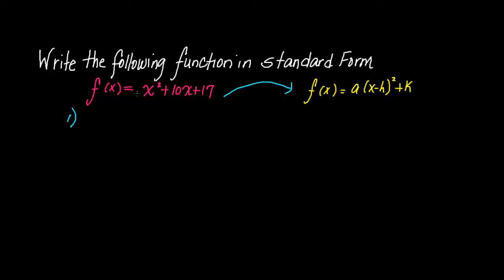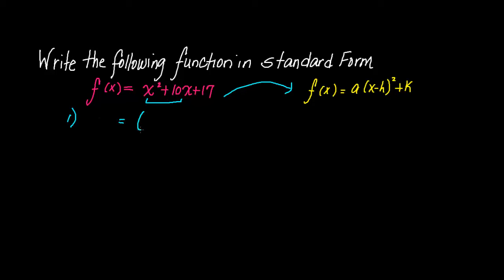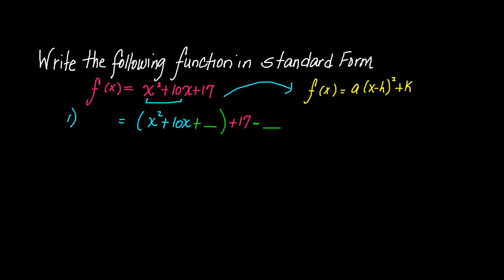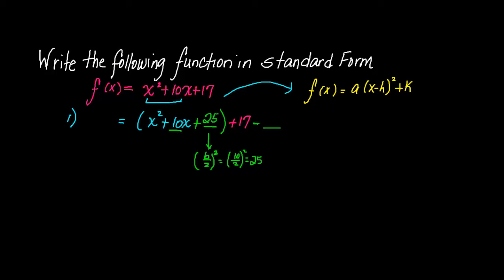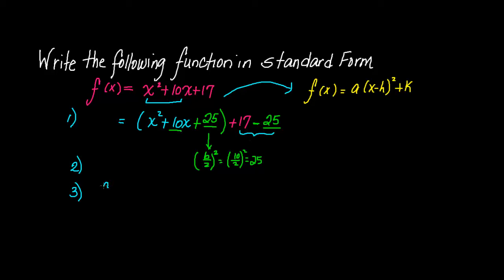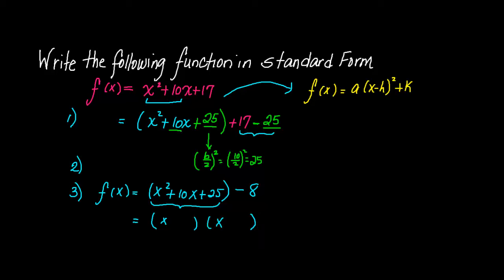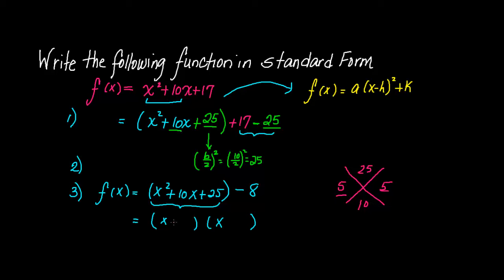Change from Polynomial Form to Standard Form Ex 2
Take a quadratic function written in polynomial form and change it to Standard, Vertex, or Transformation Form